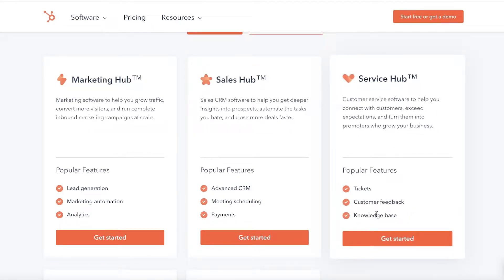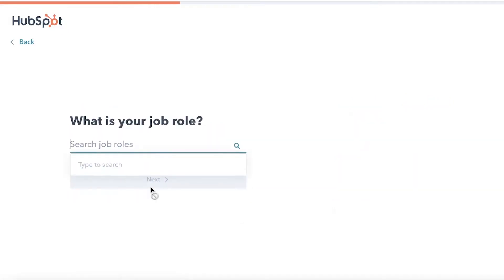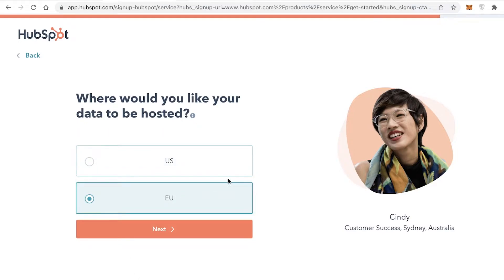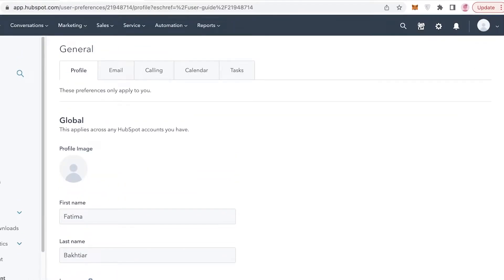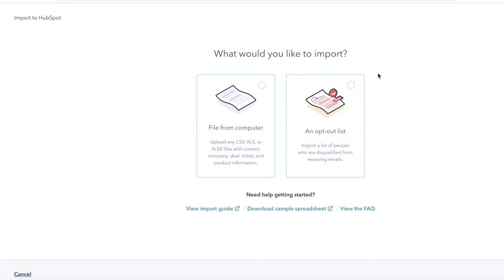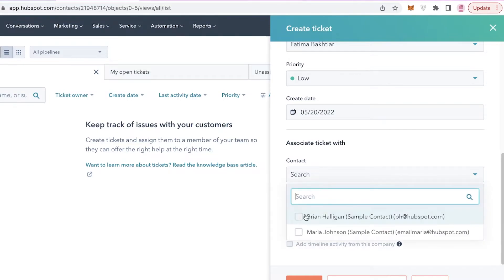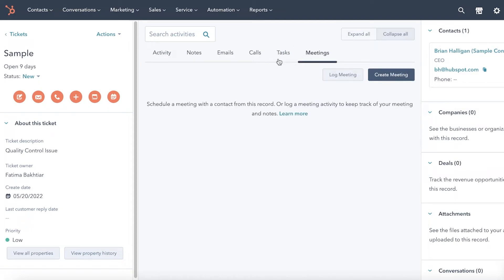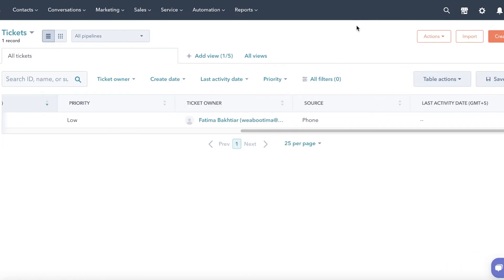Hubspot Service Hub | How To Use Hubspot Service Hub (2025)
In this video I show you How To Use Hubspot Service Hub. This is super easy and learn to do it in just a few minutes by following this helpful tutorial.